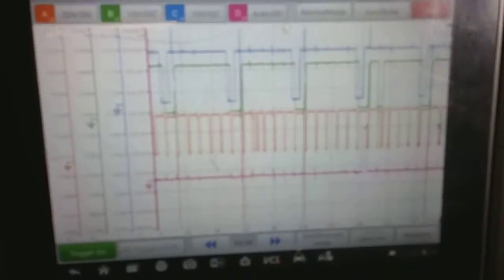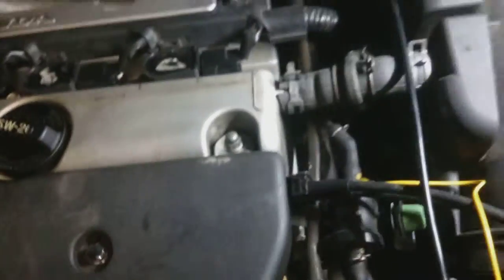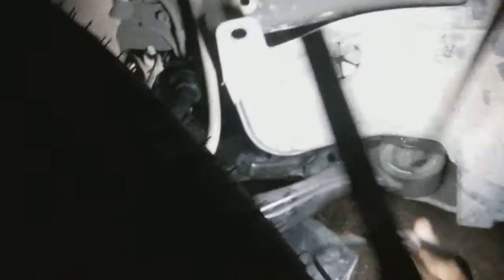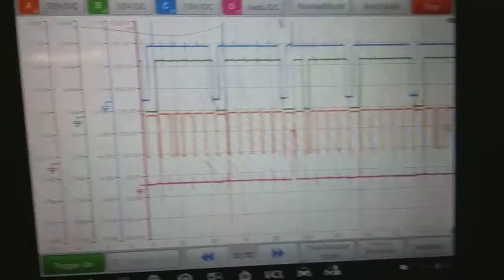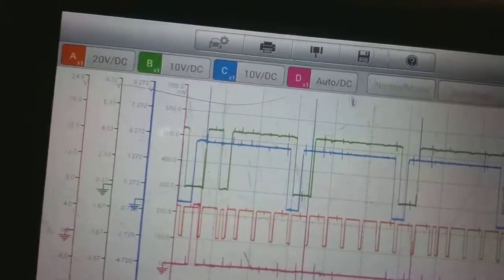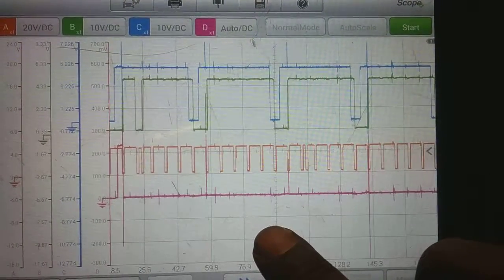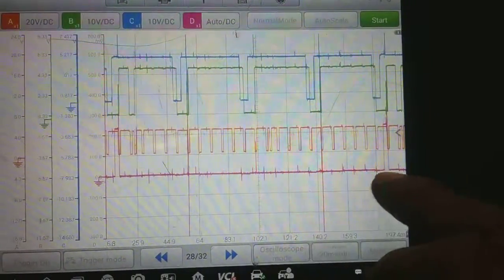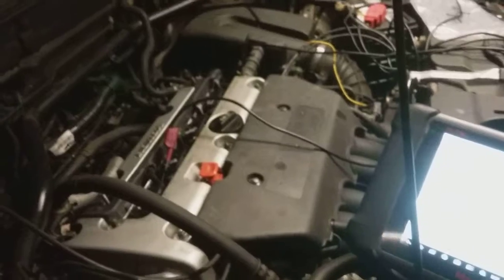Waveform Honda 2.4 crank/cam correlation INFO ONLY W/Autel Maxiscope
Just for repair Info only not a tutorial